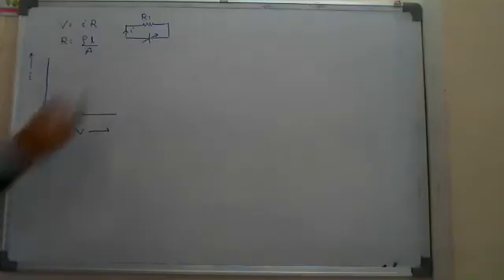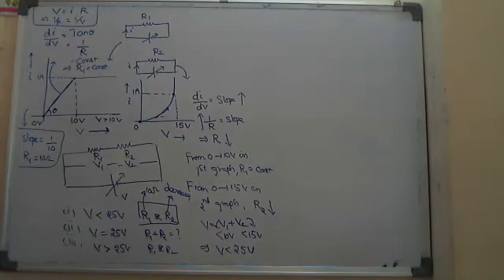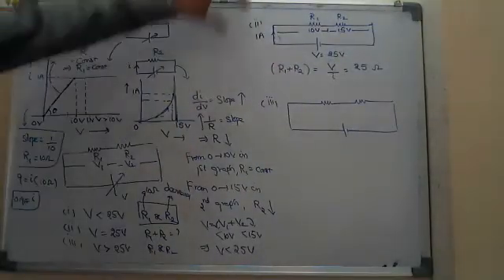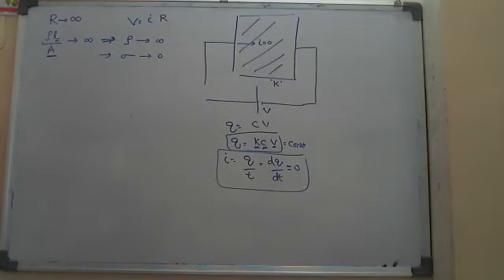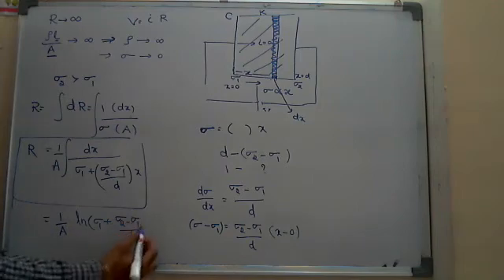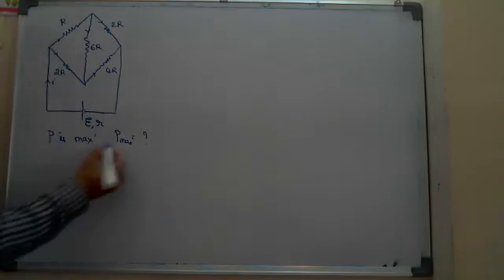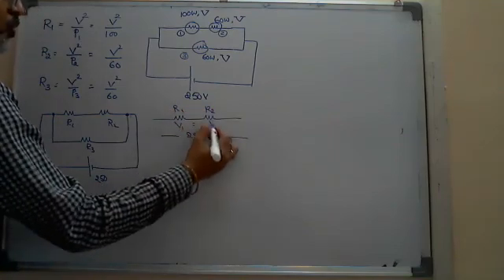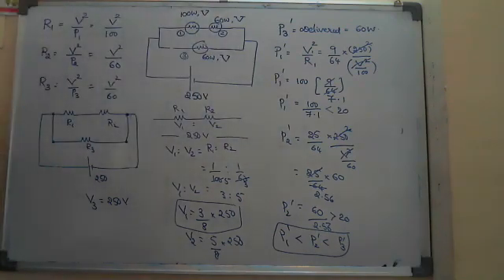CURRENT ELECTRICITY 29 06 20